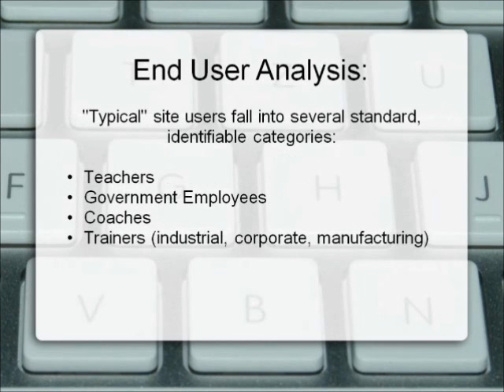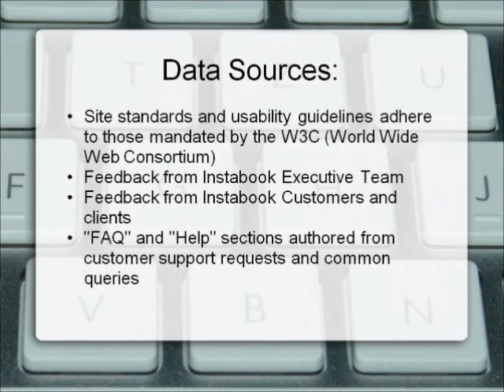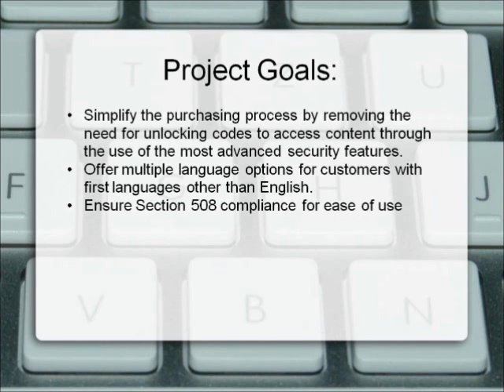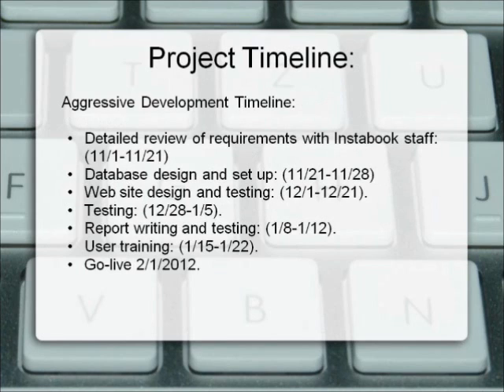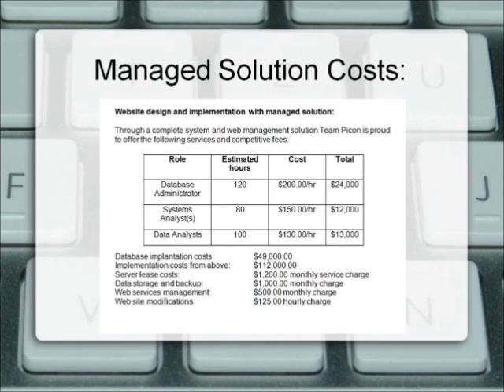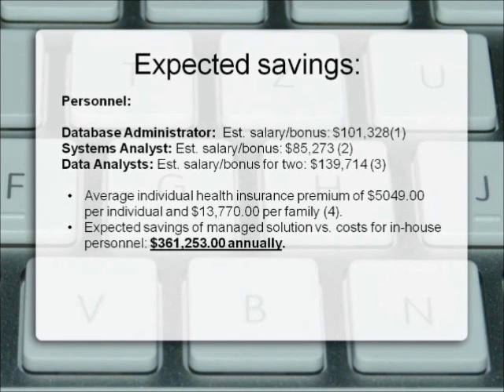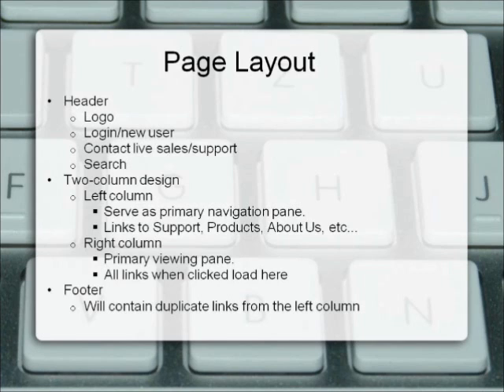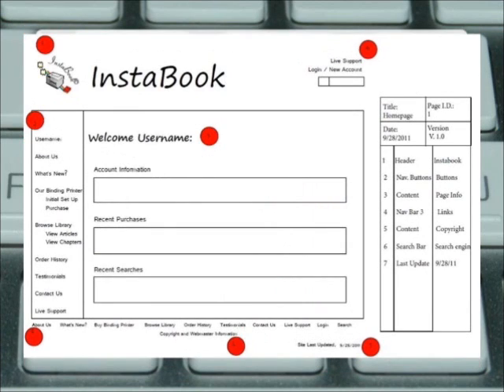IST250 Team Picon - Team Problem Solution Presentation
Team Picon's solution for the PSU IST250 Instabook website problem.